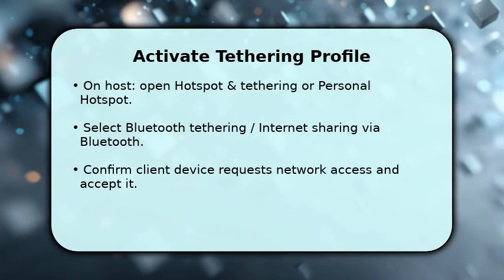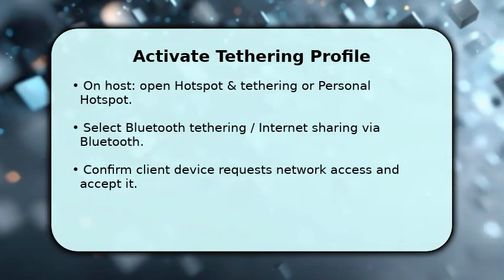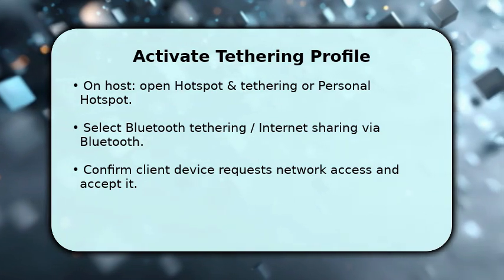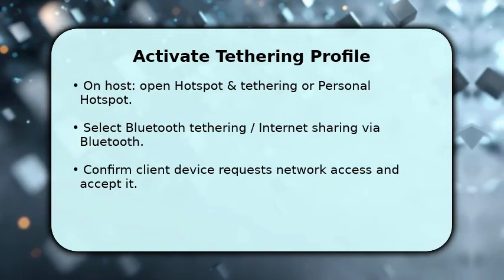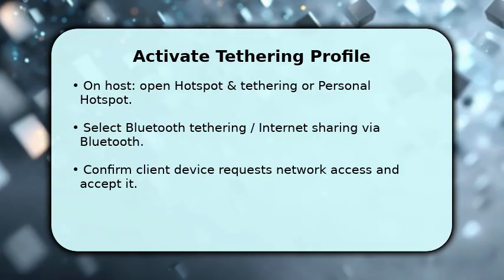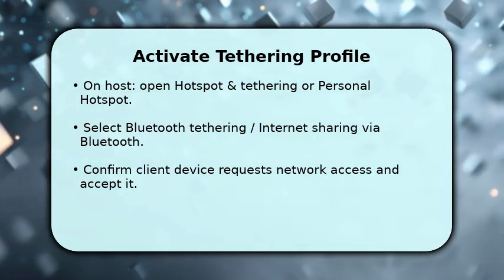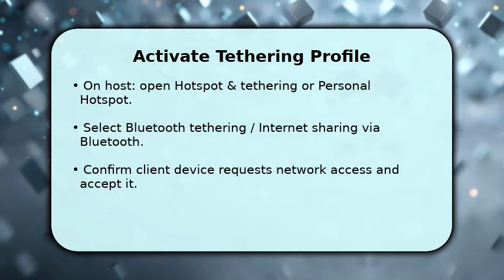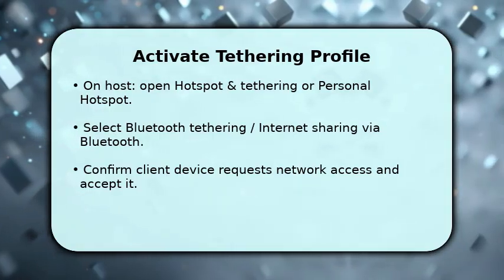How to Share Internet Connection via Bluetooth - Step by Step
How to Share Internet Connection via Bluetooth - Step by Step | 🔒 Surfshark VPN Deal — Stay private and secure. $1.99/mo + 3 Months Free ▸

Learn the step-by extricate process of sharing your internet connection through Bluetooth on various devices. This video guides you from setup to execution, ensuring a seamless experience for streaming or downloading.